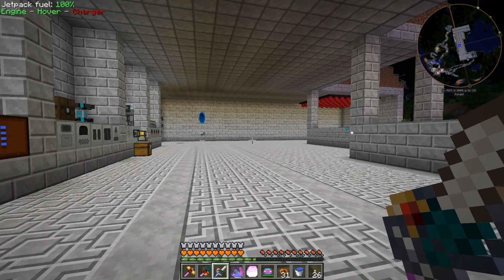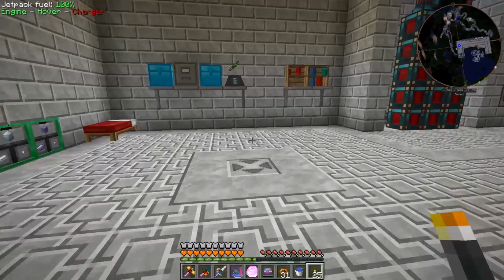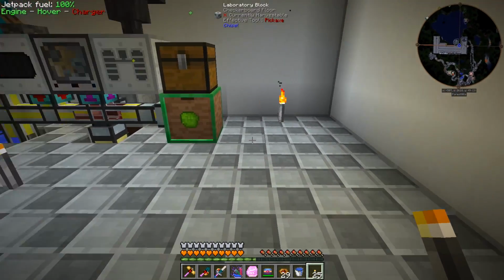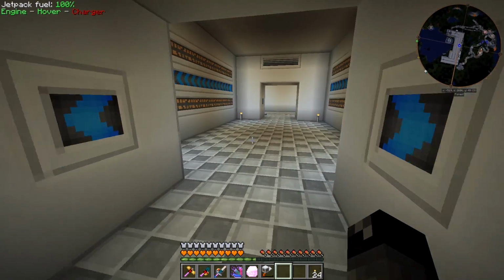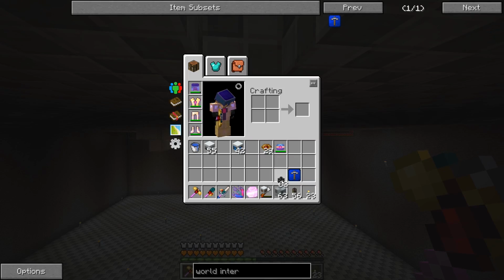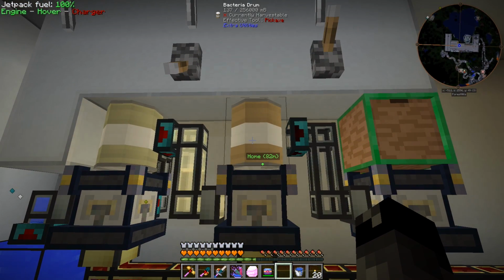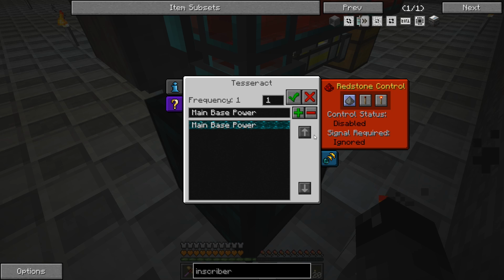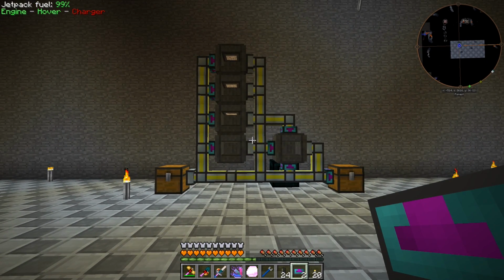Minecraft Mods FTB Infinity Evolved - GENETICS [E36] (Modded Expert Mode)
Want more FTB Infinity Evolved Expert Mode? Thumbs Up! ♥

Today we'll start re-arranging the base a bit to allow for expansion. Let's check out the mod Genetics which used to be "Extra Bees Machines". This mod has come a long way since I last used it and is a bit in depth. Also, we'll setup a way to automate Applied Energistics 2 processor crafting using Thermal Dynamics!

► MODPACK INFORMATION
FTB Infinity Evolved v2.3.5
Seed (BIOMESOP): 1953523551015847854